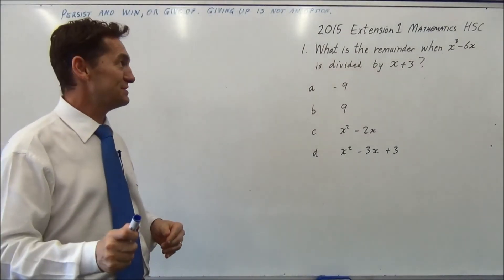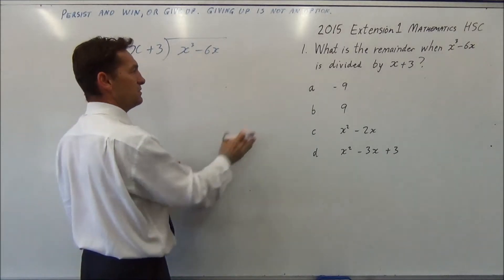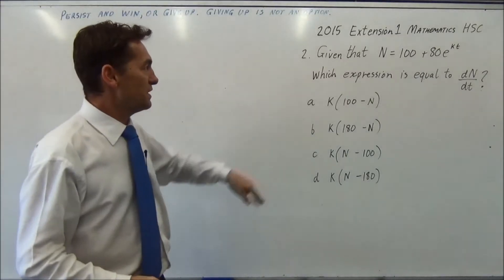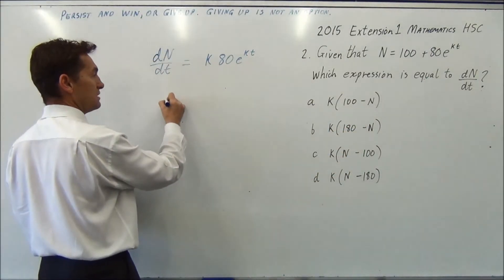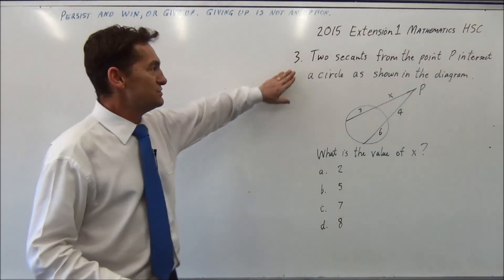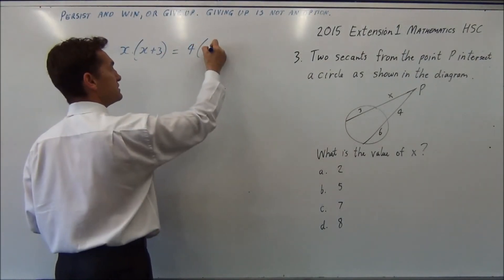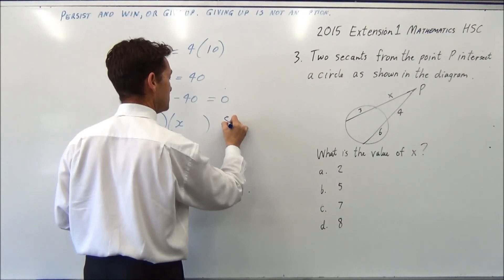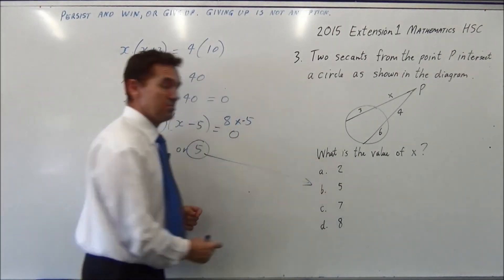2015 Extension 1 Mathematics HSC Questions1 - 3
First three questions of 2015 Extension 1 Mathematics HSC